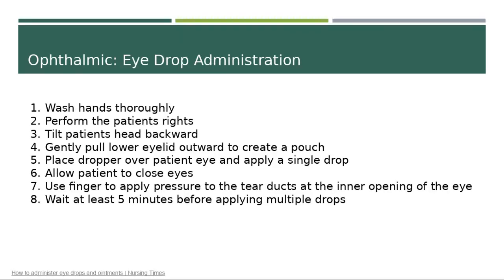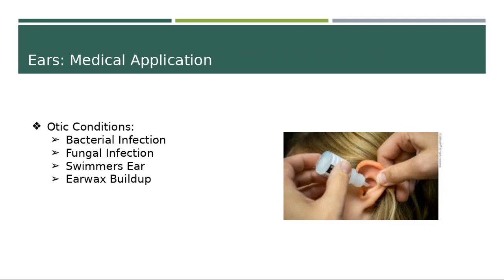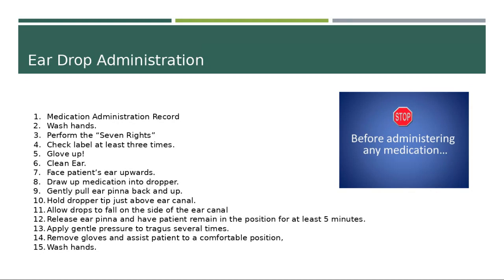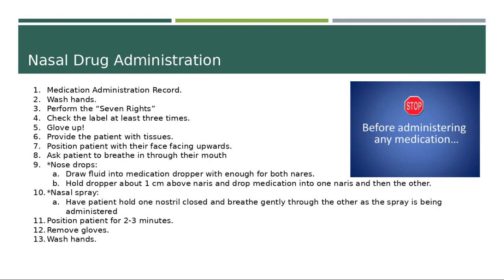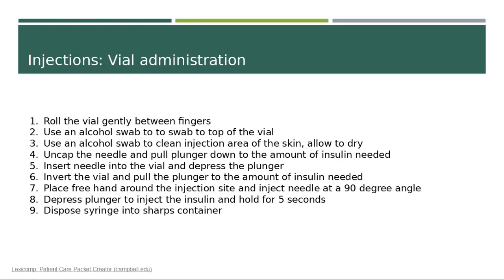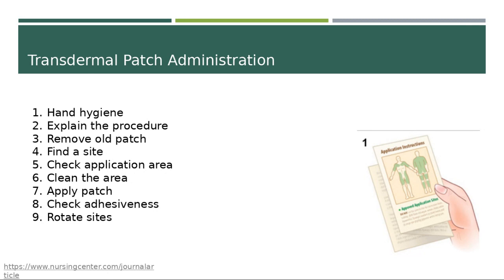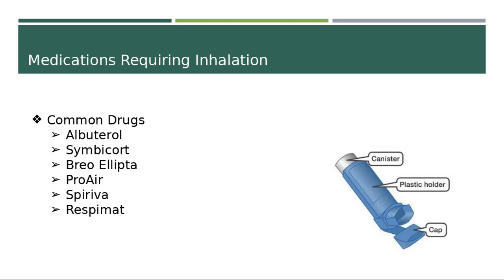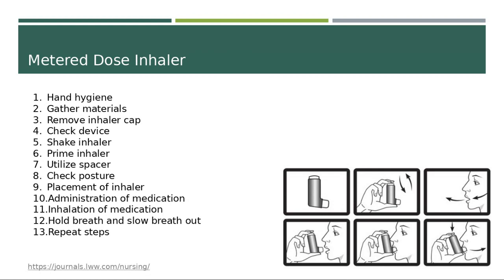Routes of Administration